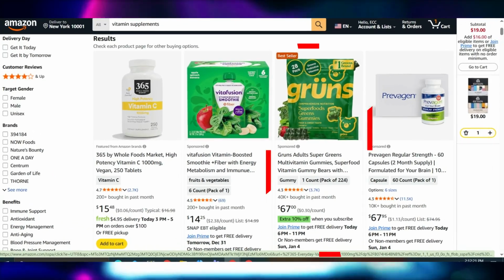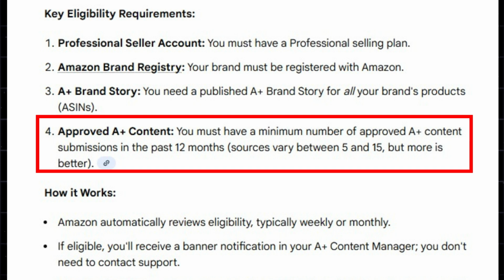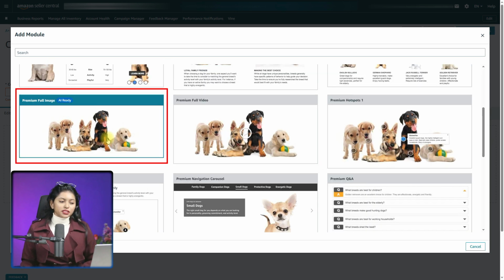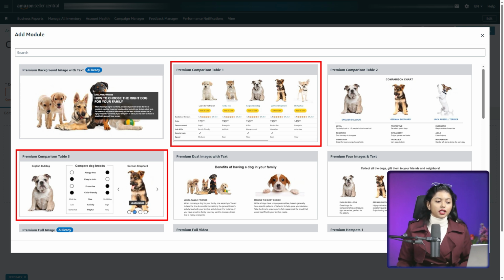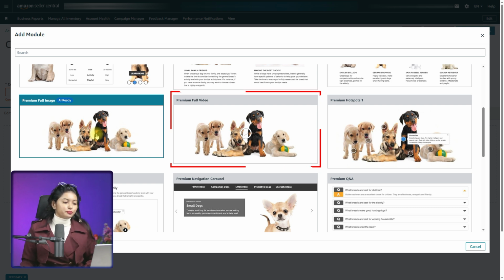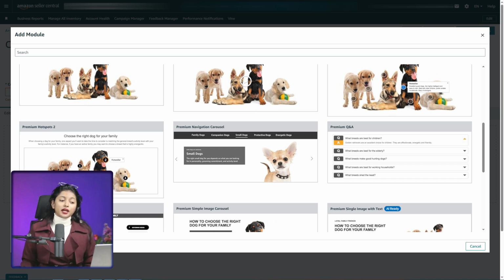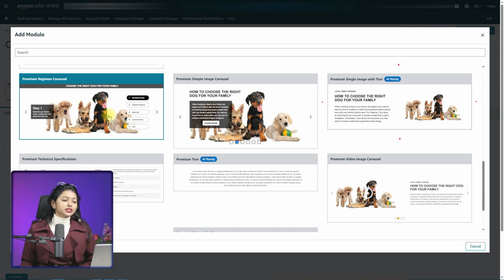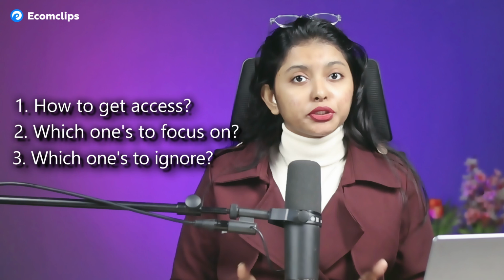Amazon Premium A+ Content Strategy (2026): Modules That Increase Sales & Modules to Skip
In this video, we break down the real reason top Amazon listings generate $100K per month and how you can use the same Premium A+ Content strategy for free.
After auditing hundreds of Amazon best sellers across multiple categories, one pattern keeps repeating: Premium A+ Content is everywhere. And no, not every module is worth using.

Amazon claims Premium A+ can drive up to 20% higher sales compared to Basic A+. In this step-by-step guide, we reveal:

- How to qualify for Premium A+ Content
- Where to find Premium A+ modules inside Seller Central
- All 19 Premium A+ modules, explained simply
- Which modules top sellers actually use
- Which modules hurt conversions and should be skipped

How videos, image carousels, and crawlable text boost trust, SEO, and sales
You’ll also see real Amazon listing examples, practical optimization tips, and proven best-seller patterns you can apply immediately to your own product listings.

If you sell on Amazon and want higher conversions without guessing, this video will save you months of trial and error.